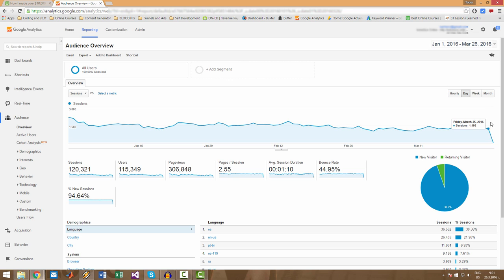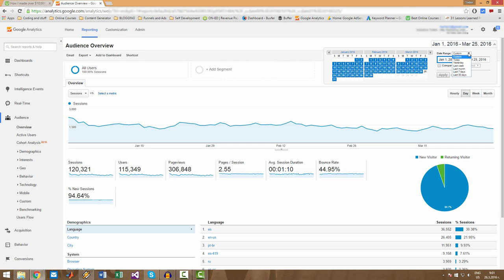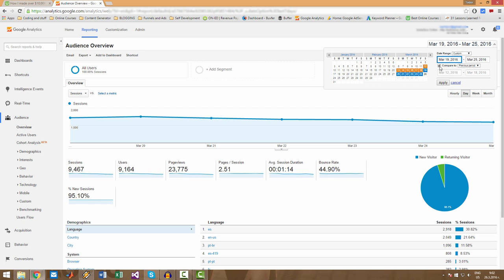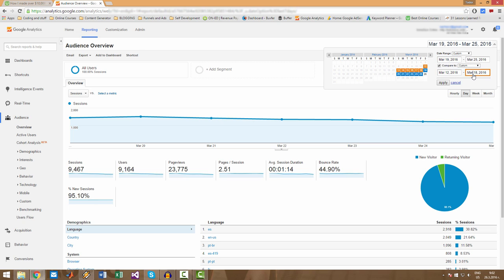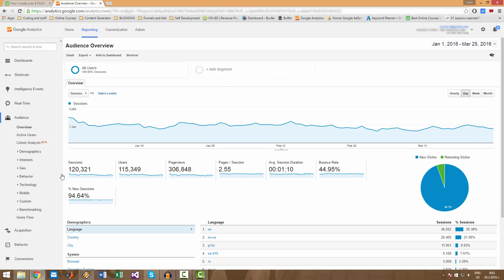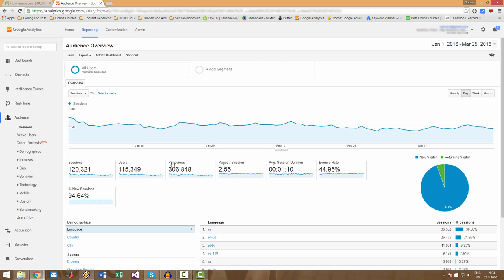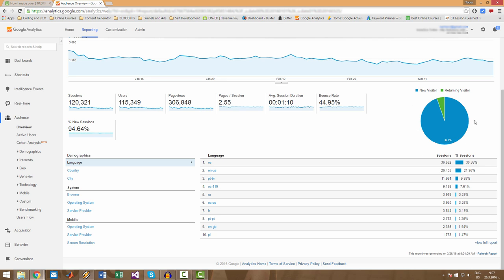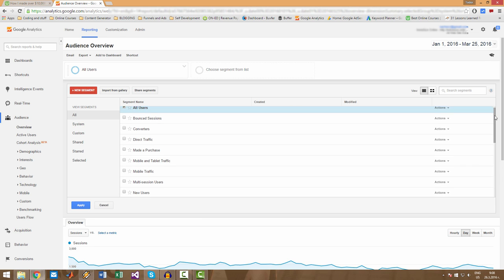27 The Dashboard - Explained